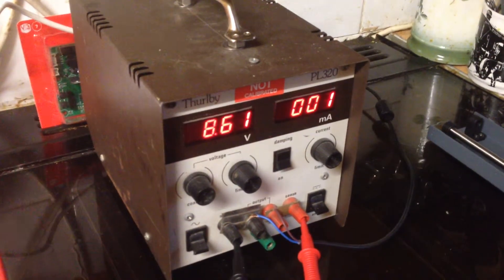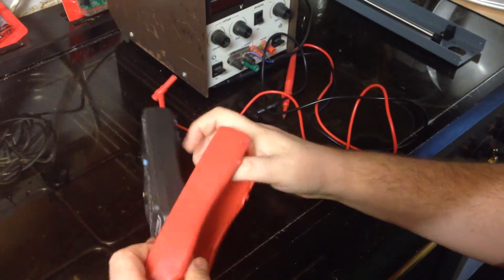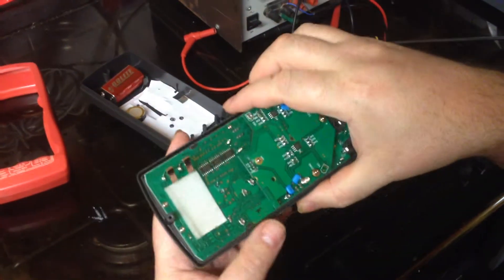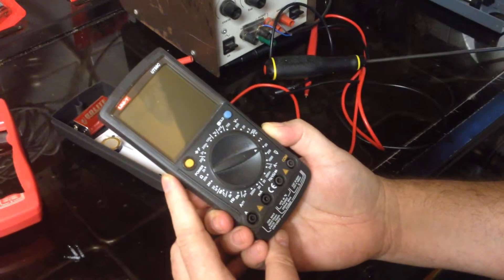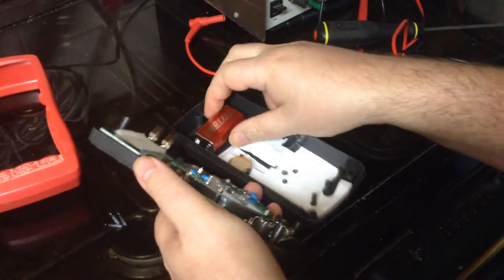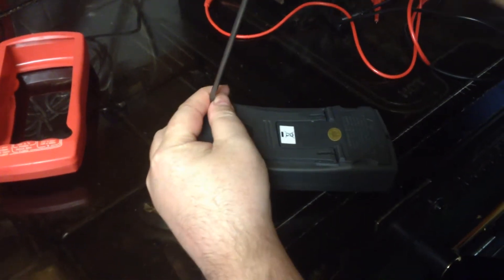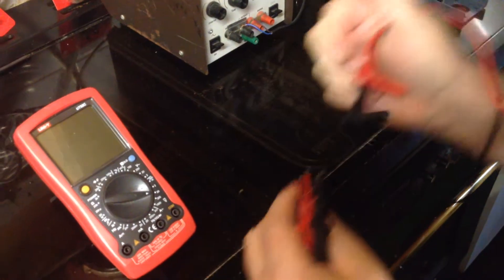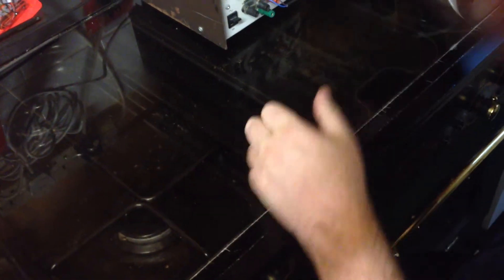UNI-T UT58C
Our little review of this great multi-meter.